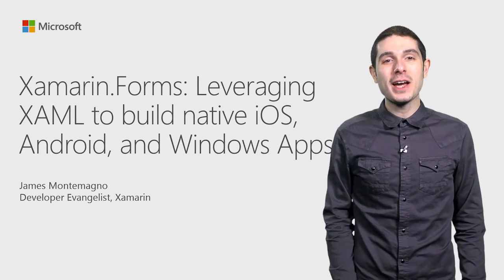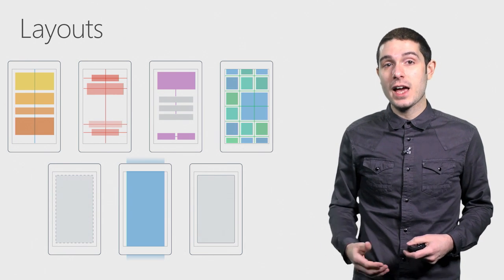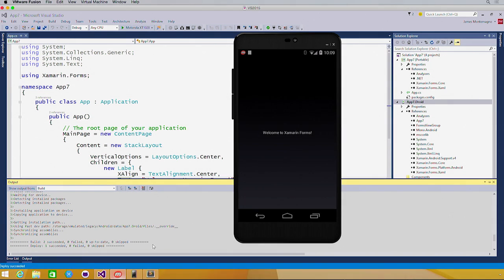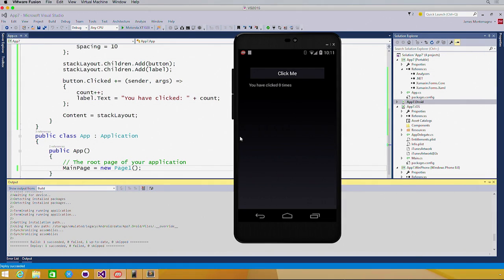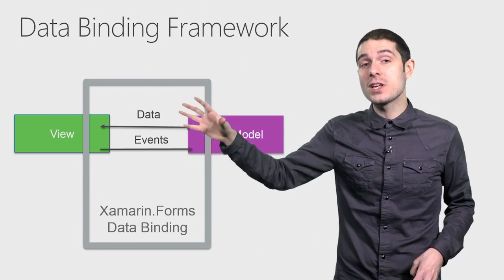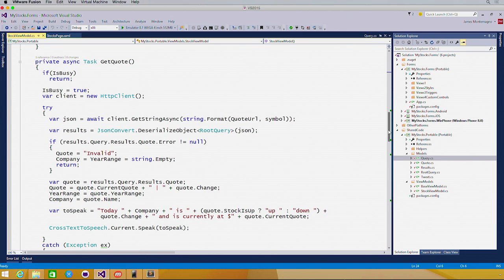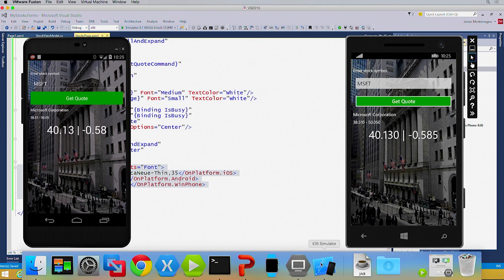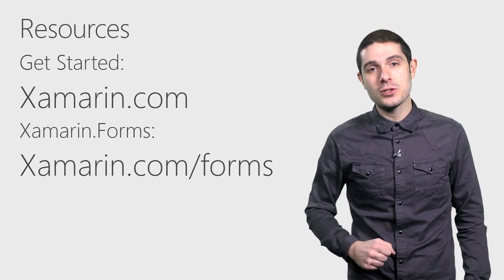Xamarin.Forms: Leaveraging XAML to Build iOS, Android, and Windows Apps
Xamarin.Forms is a new cross-platform user interface toolkit that builds on top of the Xamarin Platform to enable developers to share fully native platform user interfaces and business logic completely in XAML. This includes all the features you know and love, including data binding, styles, triggers, navigation, and animations. In this session, Xamarin Developer Evangelist James Montemagno will show you how to get started with Xamarin and Xamarin.Forms so you can leverage maximum code reuse across iOS, Android, and Windows.

The Xamarin Platform enables developers to create native iOS, Android, and Windows apps powered by C# and .NET. With Xamarin, you use the same language, APIs, and data structures on every platform to build a single, shared C# codebase across all targets. Native development with Xamarin features rich integration into Visual Studio to build, design, debug, and deploy your iOS and Android applications with access to 100% API coverage on each platform.

to get started today.